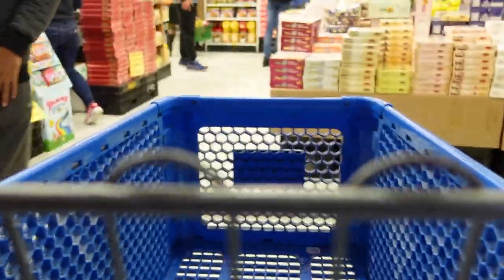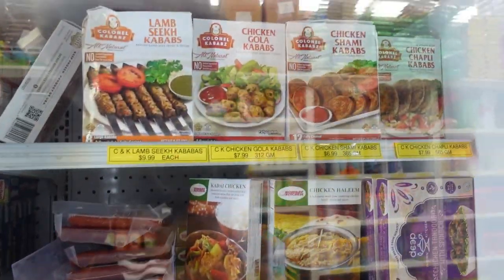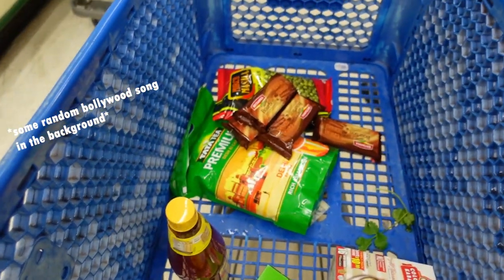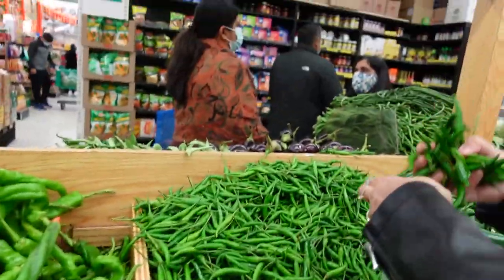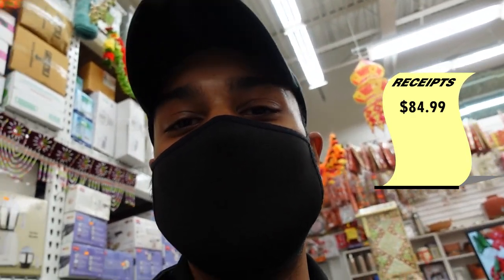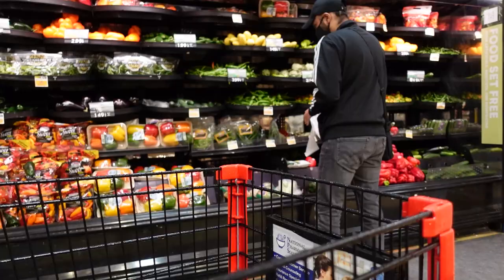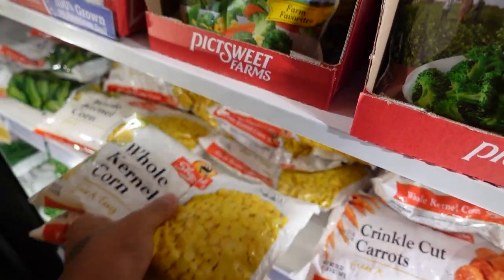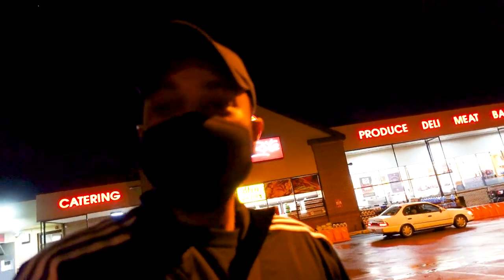BIGGEST INDIAN GROCERY STORE IN USA | INDIAN GROCERY HAUL 2020 | USA Vlog #6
In this video, I visit one of the biggest stores in America, Patel Brothers, and show you how Indian students buy Indian groceries and how much it cost. Later, I go to a nearby store to buy some vegetables and show you the total amount spent on groceries for one person.